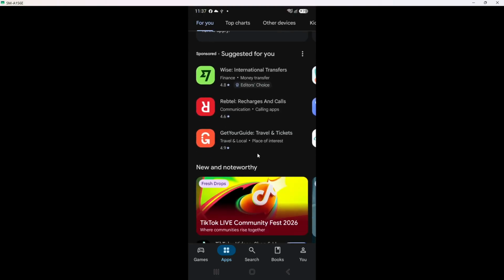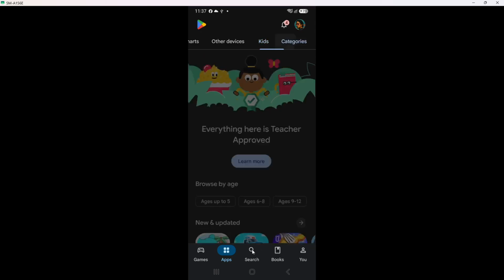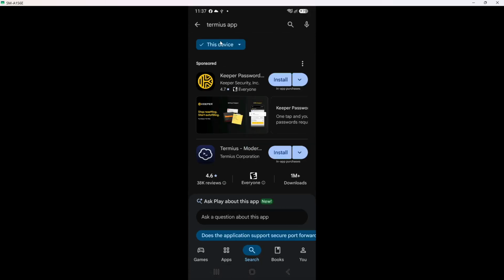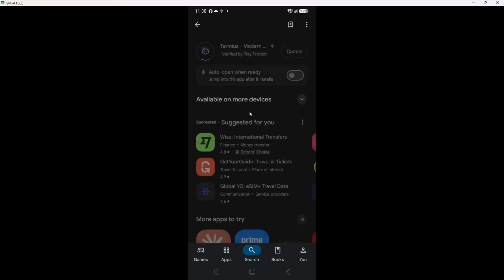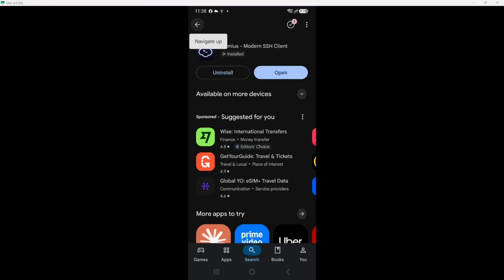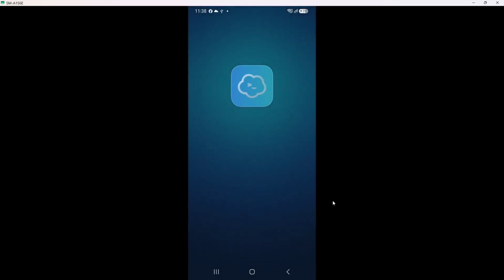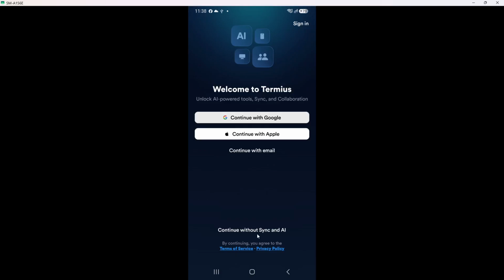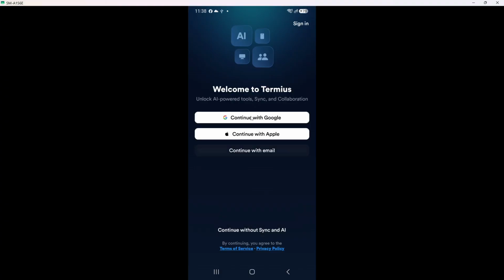How to Download Termius App on Android [2026 Full Guide]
How to Download Termius App on Android

Unlock the power of remote management with our step-by-step guide on how to download the Termius app on your Android device! In this video, we’ll walk you through each crucial step, starting with accessing the Google Play Store, where you can safely find and download the Termius app. From locating the app to tapping the Install button and launching it for the first time, we’ll ensure you have all the information you need for a smooth installation process. Termius is a popular choice among developers and IT professionals for its user-friendly interface and robust SSH capabilities, making remote server management easier than ever. So, whether you’re a seasoned pro or just getting started, watch our tutorial and take the first step towards enhancing your productivity with Termius.

Termius, SSH client, Android app, download guide, Google Play Store, manage servers, remote access, installation tutorial, tech tutorial, developers, IT professionals, mobile app, app review, cloud features, app installation